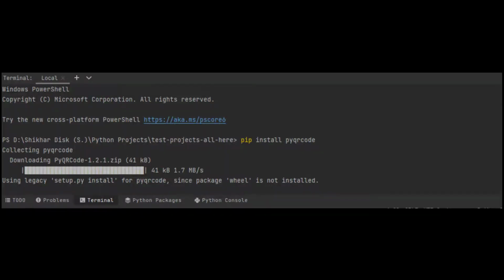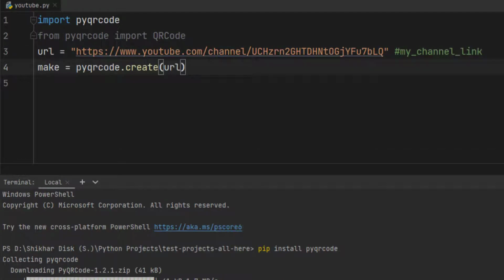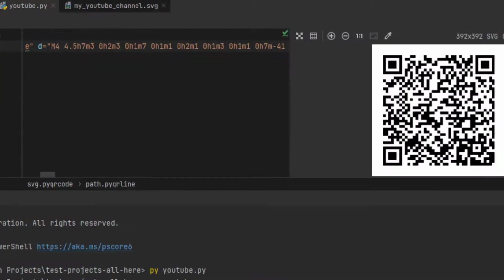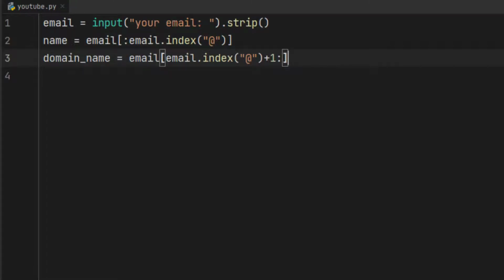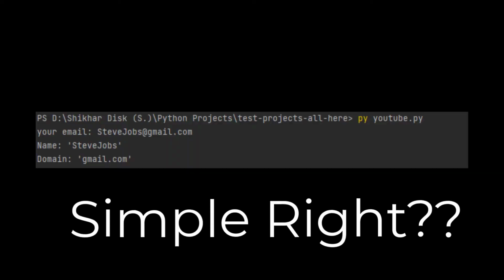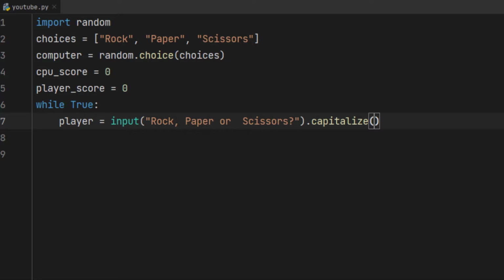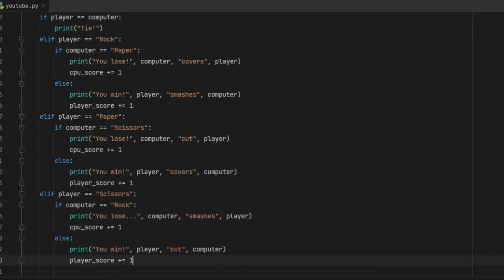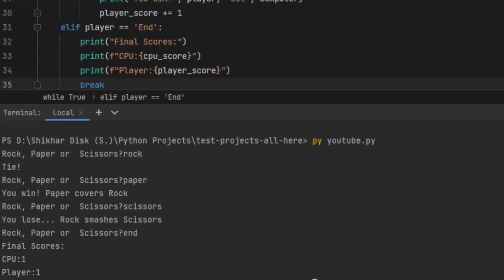5 Cool Things you can make as a Beginner in 3 minutes with Python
In this video, I show you how to make 4 cool projects as a beginner in python in just 3 minutes with clear voice and clear code. I mistakenly said 5 cool things in the video but sorry for that. its only 4 small projects. all codes will be available in my github, make sure you follow me there as well as i post good stuffs there that you might wanna check out.

timestamps:
0:00 - intro
0:22 - Story Generator
0:43 - QRCode Generator
1:24 - Email Slicer
2:04 - Game